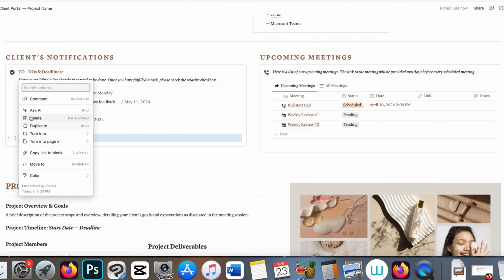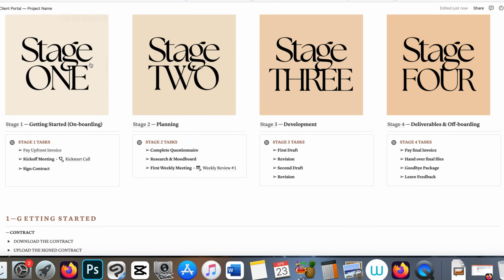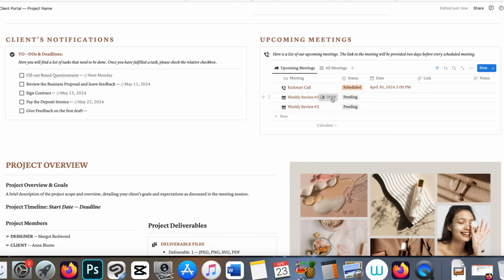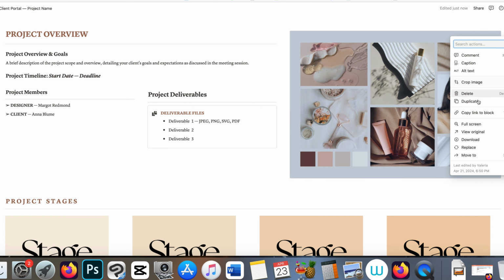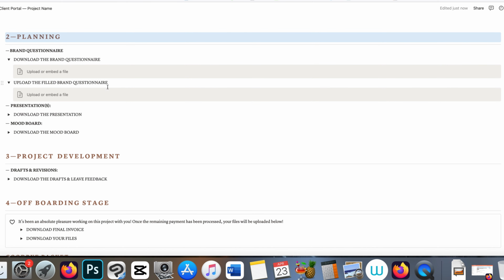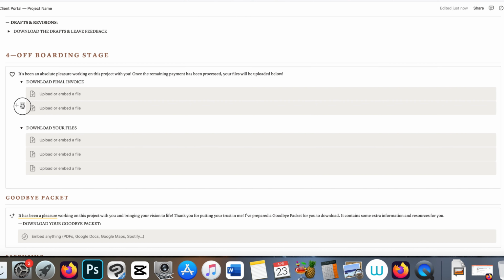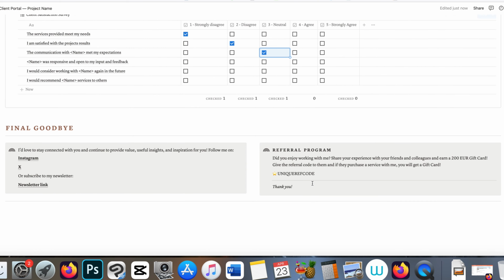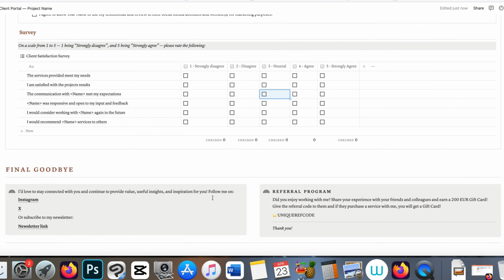Manage Your Clients with Notion: Client Portal Template for Freelancers & Creatives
TIMESTAMPS
0:00 Intro
1:23 Top section
2:43 Notifications & meetings
3:58 How to create hyperlinks within Notion
5:19 Project overview
5:40 Project stages
6:40 Payments & billing info
6:52 Client testimonial
7:05 Goodbye & referrals
7:34 Outro

This Client Portal helps you manage your projects and clients, stay organized with your workflow and elevate your client journey and experience. This Notion template is perfect for designers, freelancers, and project-based businesses.
This client portal can make you look more professional and the onboarding process with clients is neat, easy and efficient.

We hope you’ll enjoy this full walkthrough of our new Client Portal!